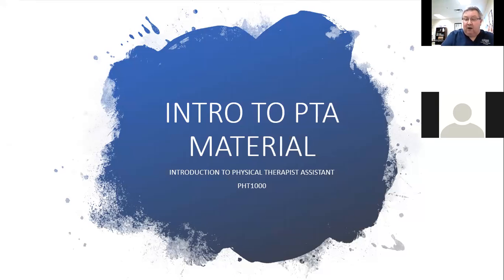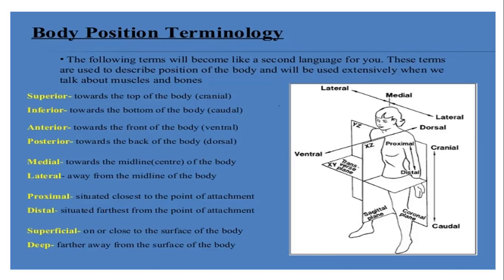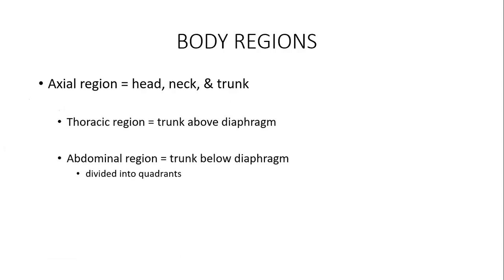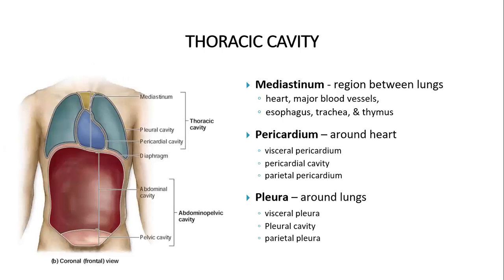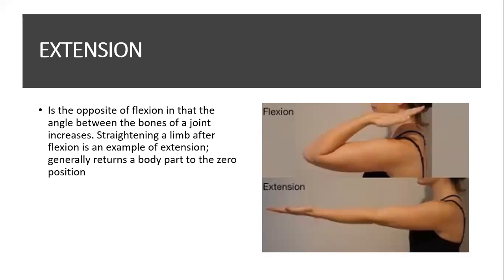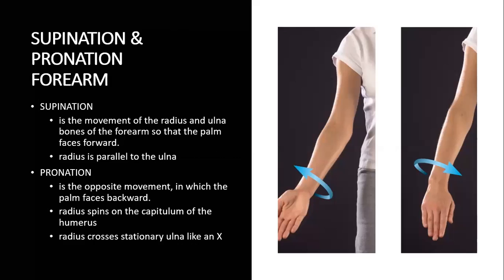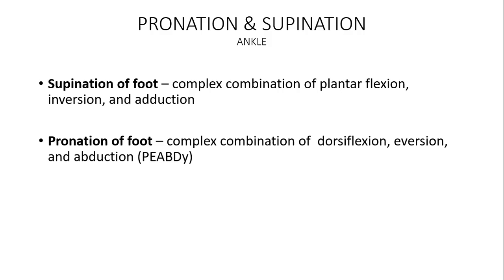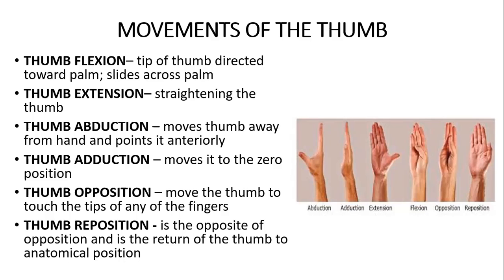Introduction to PTA Review 3 - Planes, Movements & Terminology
This review is an overview of the planes of the body, movements that our joints perform, and basic  terminology required for the introductory understanding of a physical therapist assistant.